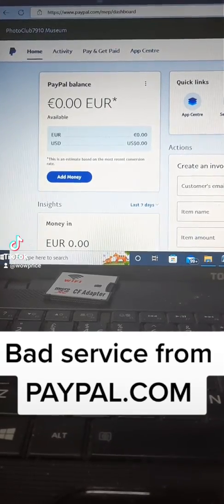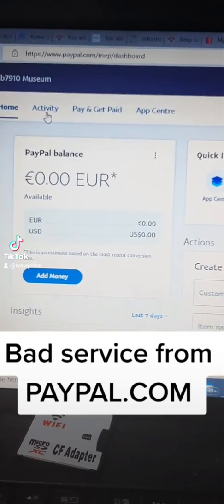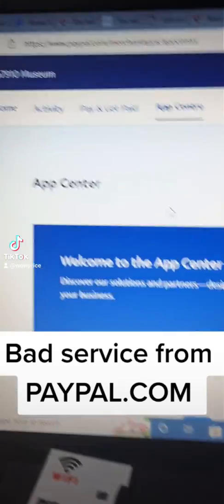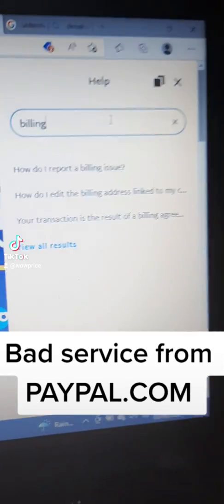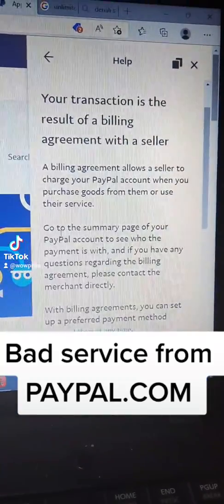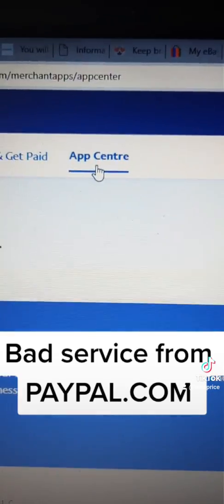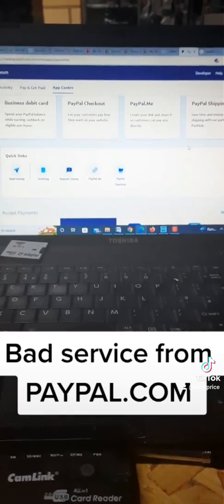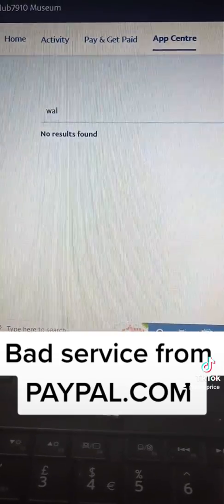PayPal how to find Billing agreements on you website?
You help on website is not working any one can respond